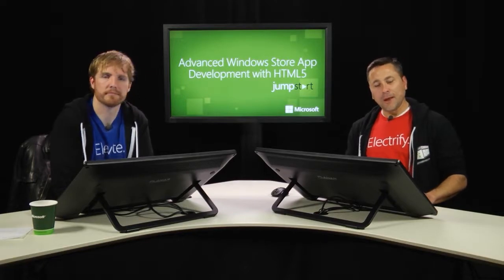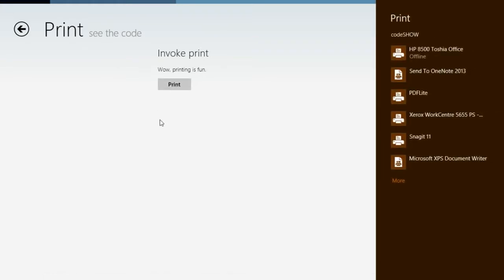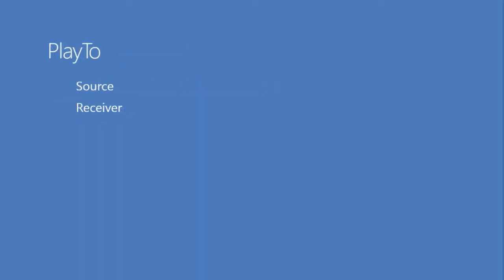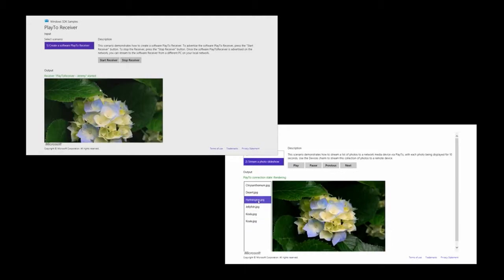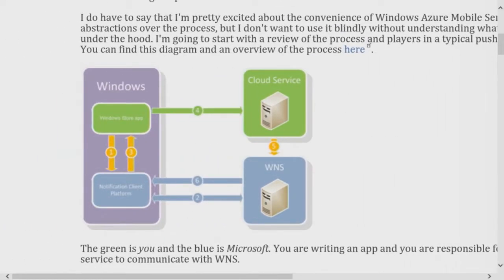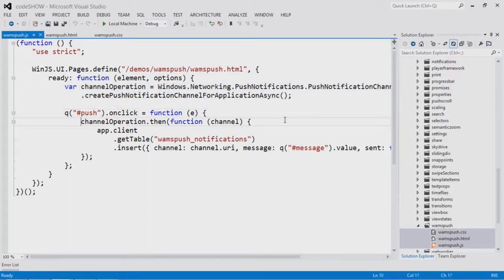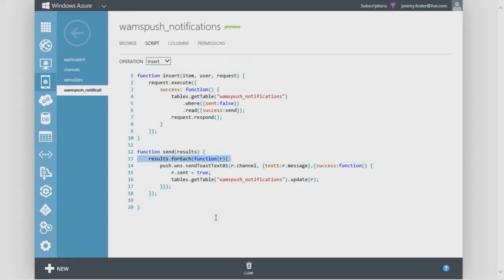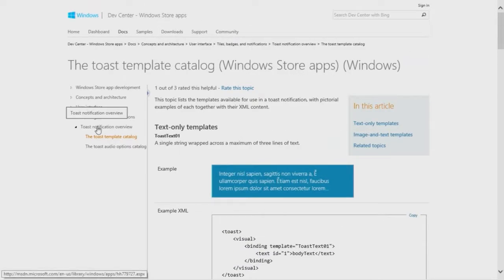03 Printing and PlayTo